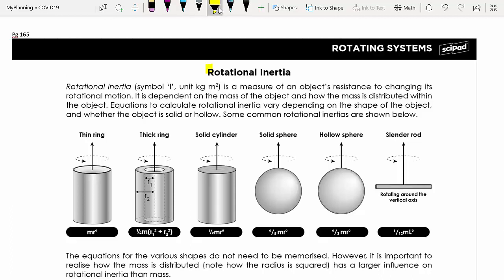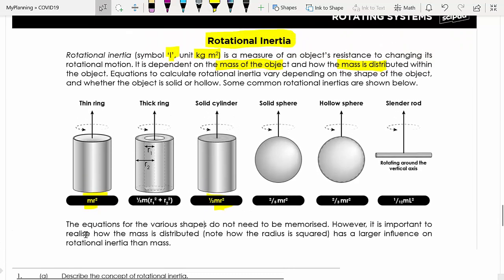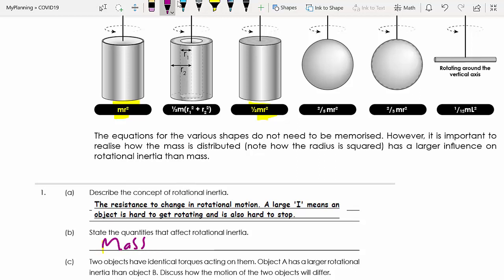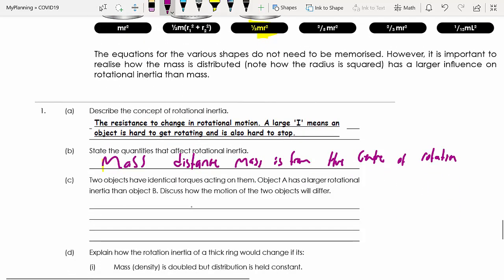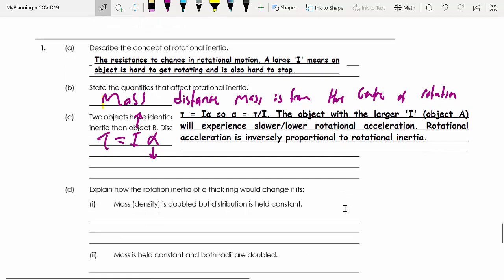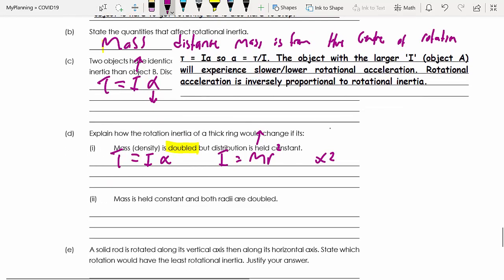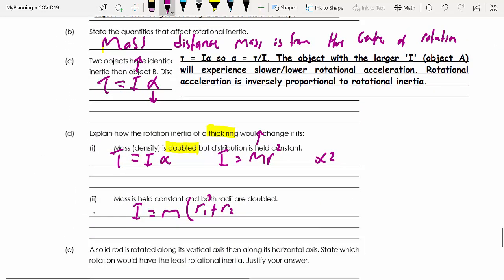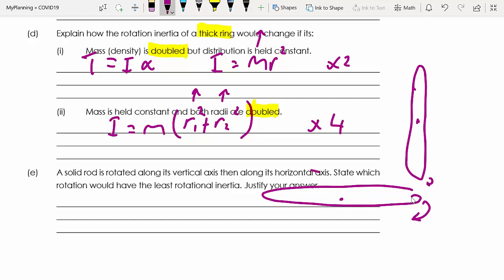13PHY SciPAD pg165